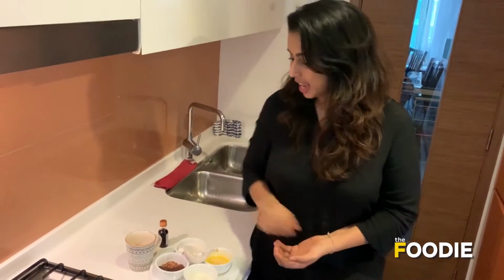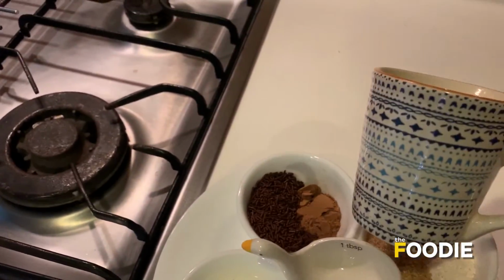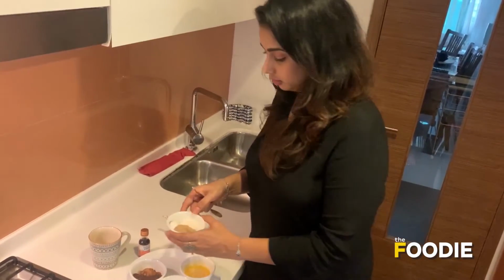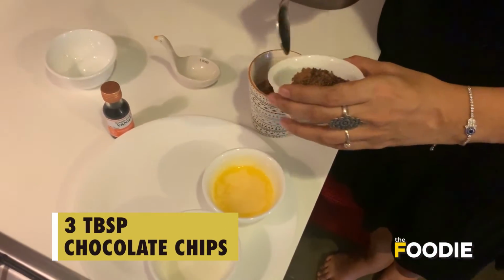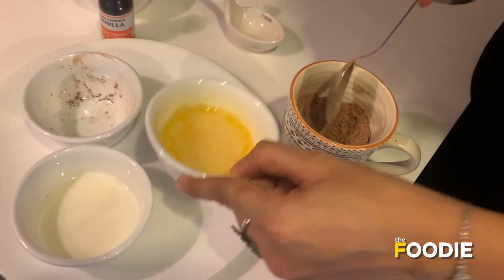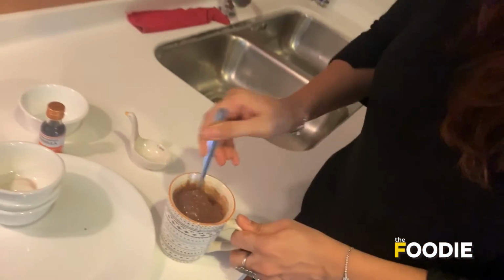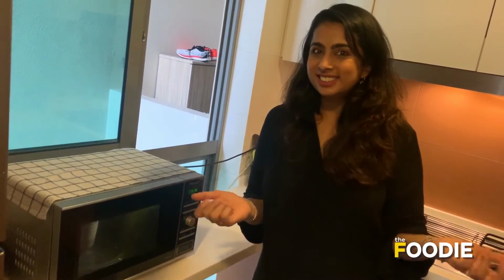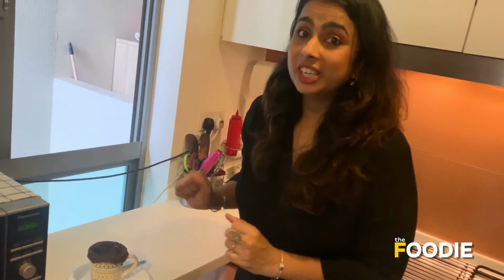Eggless Chocolate Mug Cake Recipe | Easy Lockdown Cake Recipe | The Foodie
Today our lockdown special easy recipe is for chocolate lovers! It's a simple chocolate mug cake shown by Shruti Murdeshwar. It's eggless, involves very few ingredients and is ready in no time in the microwave. So it's actually a perfect recipe if you want to impress your friends or family with your smart culinary skills. So what are you waiting for? Watch the video, grab all the required ingredients and try making it at home and enjoy it with your family and friends. Also, stay home, stay safe.

The Foodie is the perfect destination for all the food lovers. One place for all the Indian food recipes, Fusion food recipes, food hacks, challenges & more.